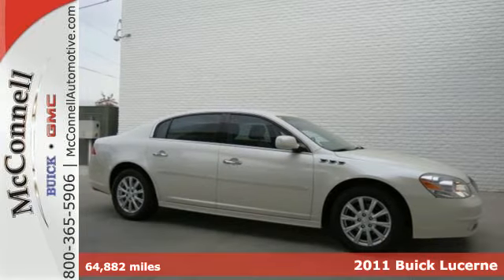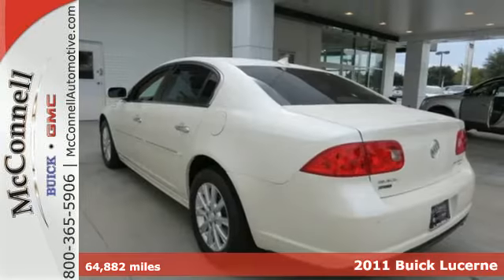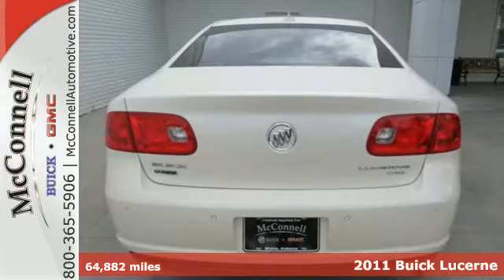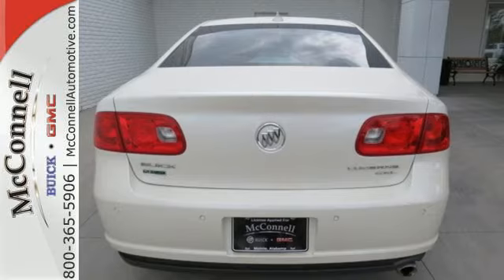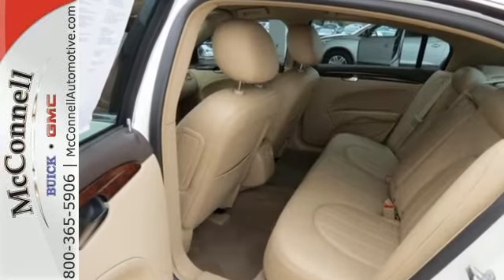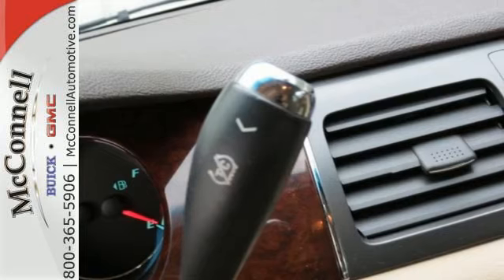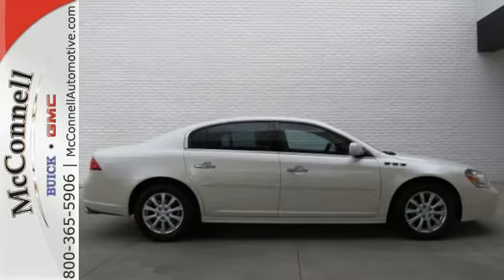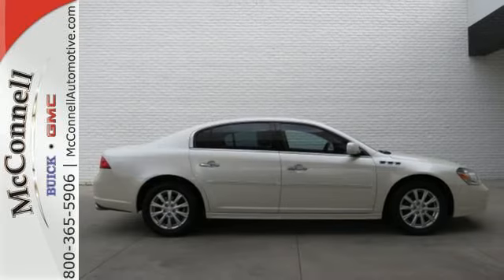2011 Buick Lucerne Mobile Biloxi, AL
Year: 2011
Make: Buick
Model: Lucerne
Trim: 4dr Sdn CXL
Engine: 3.9L V6 Cylinder Engine
Transmission: AUTOMATIC
Color: White Diamond Tricoat
Interior: Cocoa/Cashmere
Mileage: 64882
Stock #: P51919
VIN: 1G4HC5EM6BU151919
Buick Certified, Very Nice, CARFAX 1-Owner. CXL trim, White Diamond Tricoat exterior and Cocoa/Cashmere interior. Heated Leather Seats, Satellite Radio, Head Airbag, TRANSMISSION, 4-SPEED AUTOMATIC, ENHA... Aluminum Wheels. CLICK ME! KEY FEATURES INCLUDE: Leather Seats, Heated Seats, Satellite Radio. 4-Wheel Disc Brakes, Flex Fuel, Onboard Communications System, Aluminum Wheels, Remote Trunk Release, Keyless Entry, Steering Wheel Controls. OPTION PACKAGES: TRANSMISSION, 4-SPEED AUTOMATIC, ENHANCED ELECTRONIC (STD). CXL with White Diamond Tricoat exterior and Cocoa/Cashmere interior features a V6 Cylinder Engine with 227 HP at 5700 RPM*. EXPERTS ARE SAYING: Clean exterior design, available V-8 power, spacious and comfortable interior. -CarAndDriver.com. SHOP WITH CONFIDENCE: 2-Year/24, 000-Mile Standard CPO Maintenance Plan, $0 deductible, transferable 5-Year/100, 000-Mile Powertrain Limited Warranty, 12-Month/12, 000-Mile Bumper-to-Bumper Limited Warranty, 3-Day/150-Mile Customer Satisfaction Guarantee, 172-Point Inspection and Reconditioning, 24/7 roadside assistance for the life of the Powertrain Limited Warranty, Vehicle History Report Prices do not include tax, title, or doc fees and may be after all available factory rebates to dealer. Contact Dealer for complete pricing details. Pricing analysis performed on 11/7/2014. Horsepower calculations based on trim engine configuration. Please confirm the accuracy of the included equipment by calling us prior to purchase.

McConnell Buick GMC
In 1954, an uncommon company was born from a common man's dream: James V. McConnell Sr. had a dream to build a company that would represent the highest standards of excellence in the Automobile industry. A company that would not only meet customer's expectations, but exceed them.

McConnell Automotive traces its roots back to 1954, when James V. McConnell Sr. bought Trail Pontiac-Cadillac in Mobile, on old "car row," in downtown Mobile. In the early 1970's, the dealership was relocated to West Mobile on Dauphin Street, and management of the operation was passed on to his sons, James "Jim" McConnell, Jr. and Edwin W. "Eddie" McConnell.

The automotive industry and McConnell Automotive has changed a great deal over the years, and just like our industry we have adapted and grown stronger because of the changes. The losses of James McConnell Sr. and Jr. were tough on the family, friends and employees of McConnell Automotive but their spirit remains the heart and soul of our company.

The McConnell family is just as committed to continue as a family owned and operated business as their grandfather was 59 years ago. We embrace the technology of the future, but we will never change our sincere desire to serve the automotive needs of our customers the same way James V. McConnell Sr. did in 1955.

Come see why we've been making the best deals in Mobile since 1955.
Address:
3150 Dauphin Street
Mobile Biloxi, AL 36606